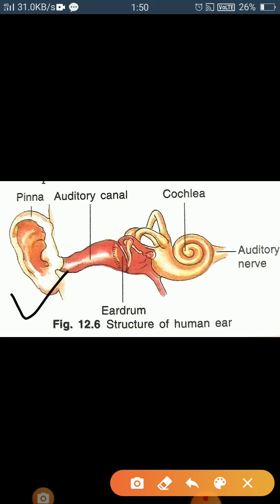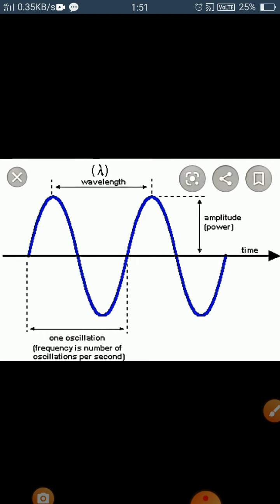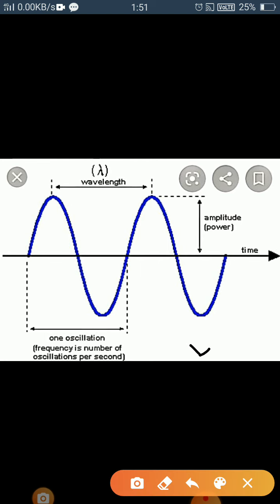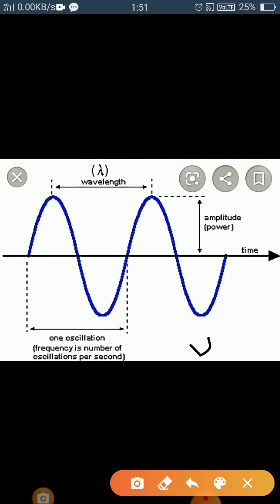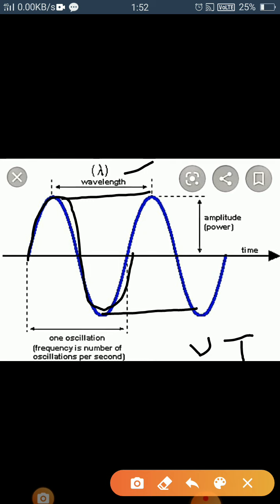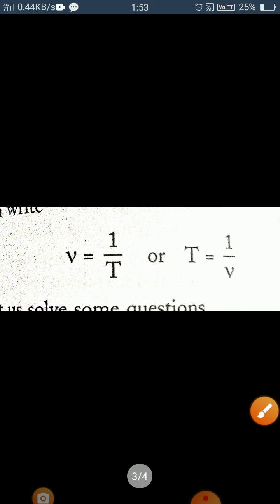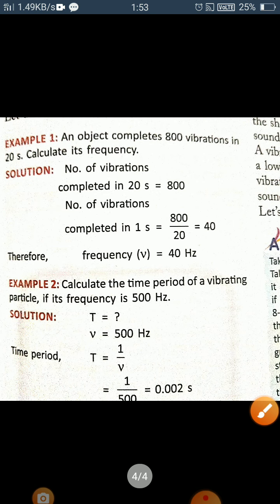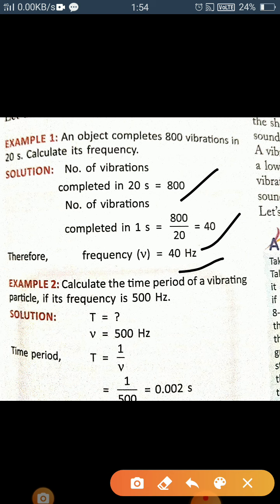Class 8 ,sound part 3